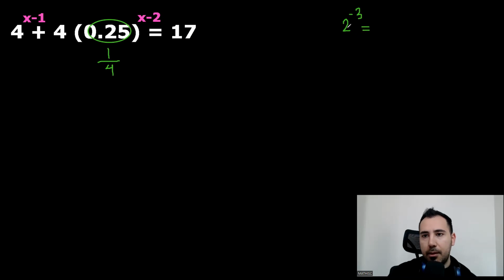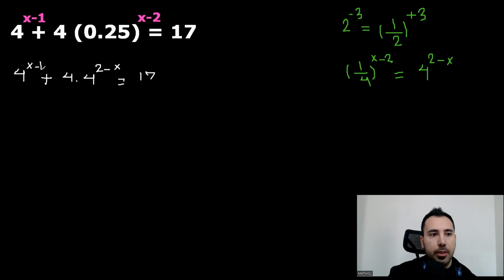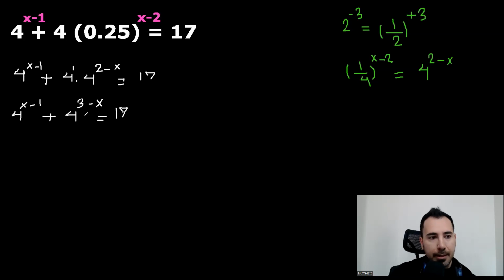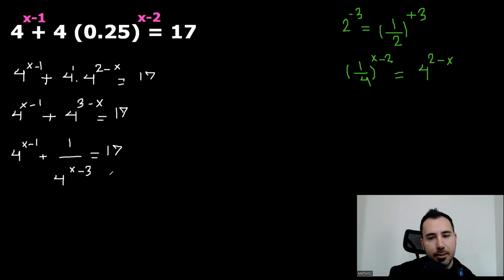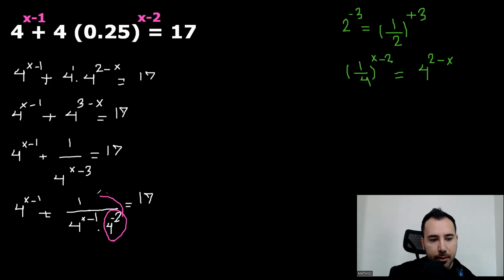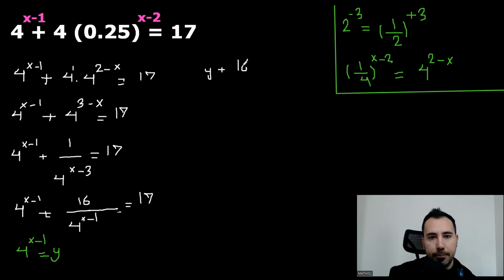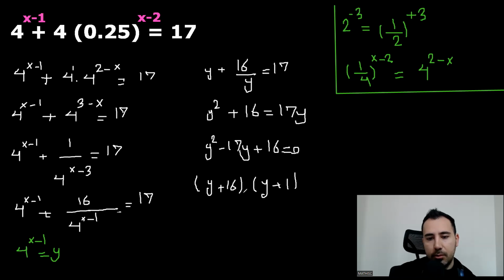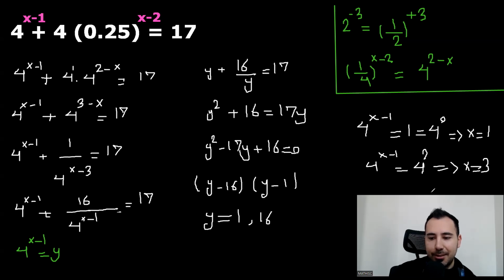Math Olympiad Question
Lets Solve this amazing equation together.

please remember this is a math Olympiad PRACTICE question and is NOT and actual IMO question.